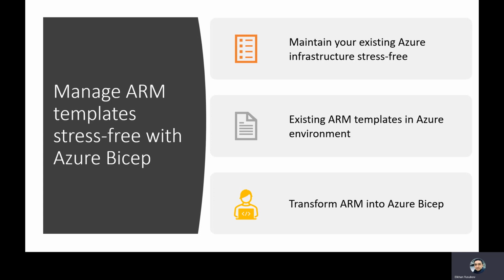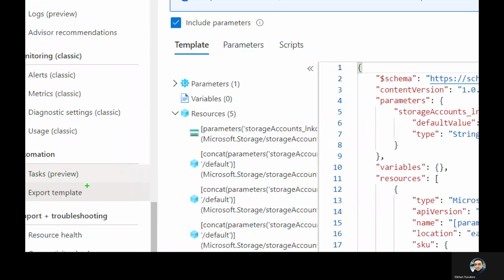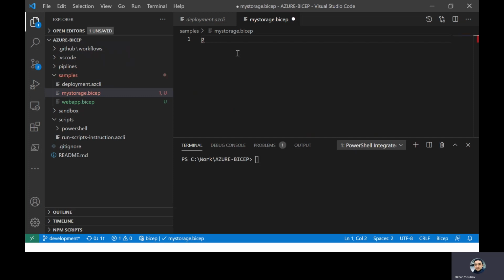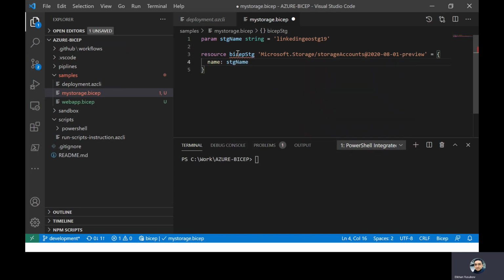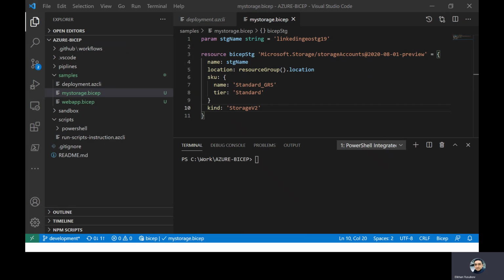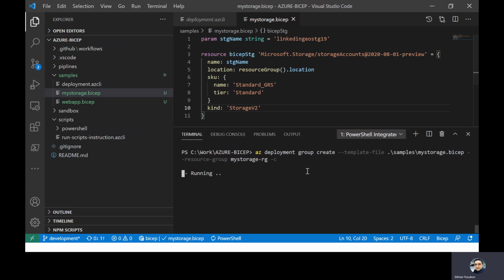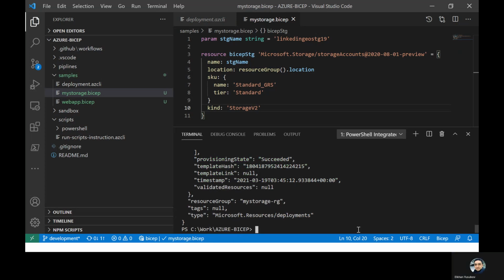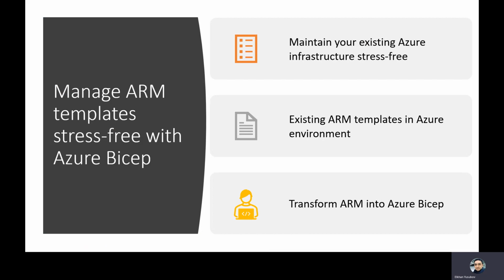Azure Bicep - transforming an ARM template into Azure Bicep